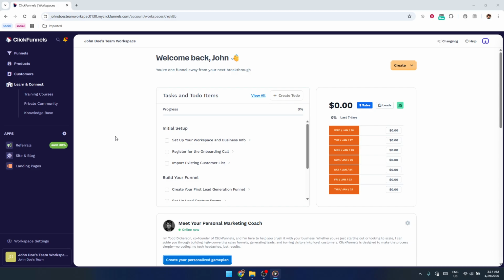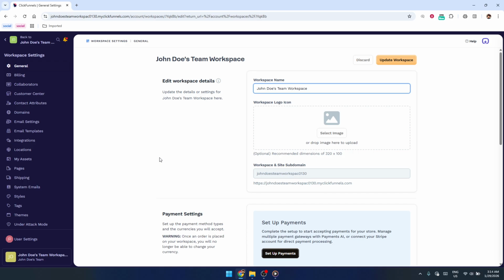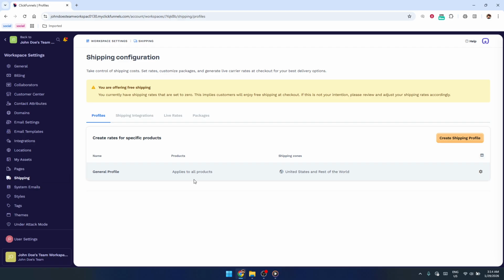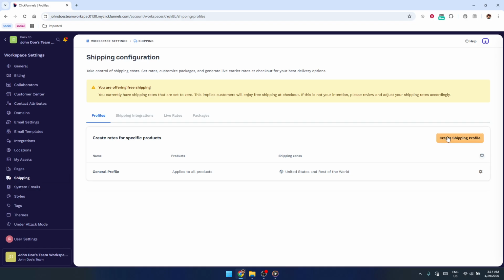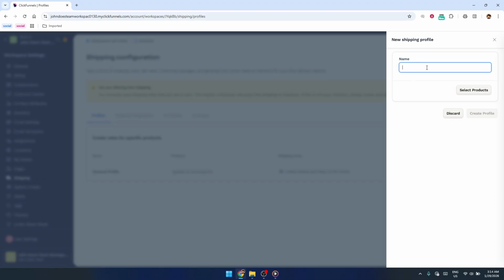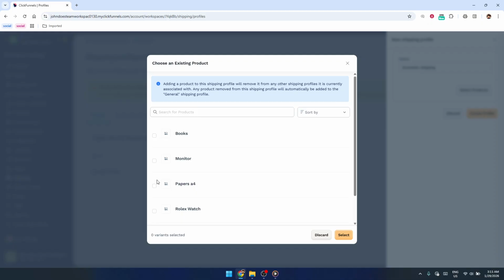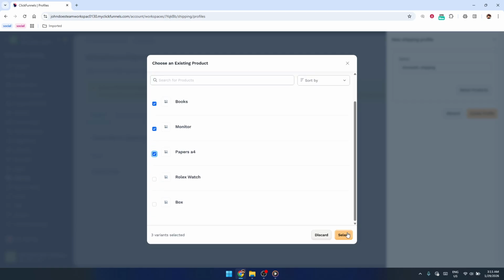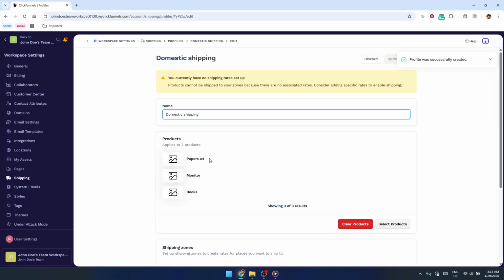How To Add Shipping Profile In Clickfunnels [2026 Guide]